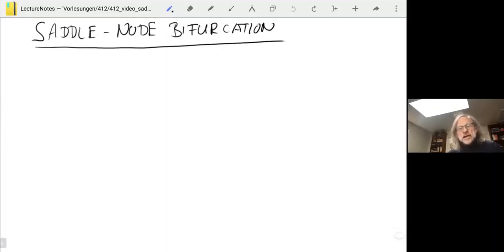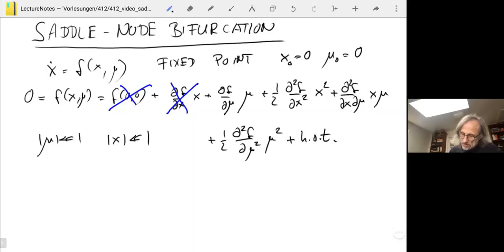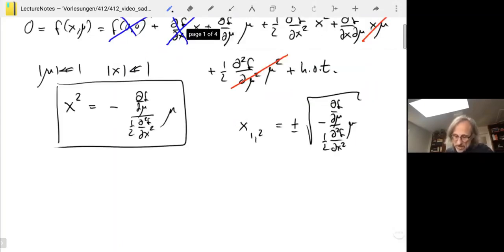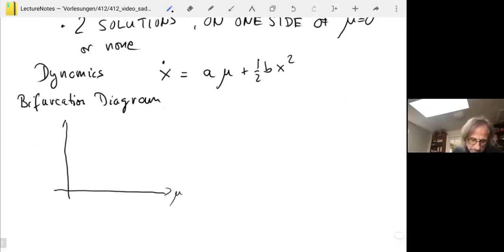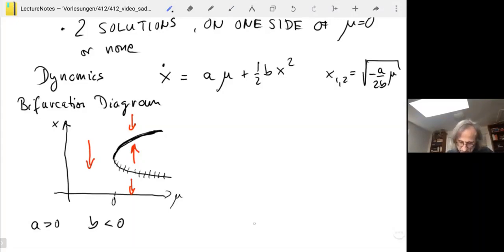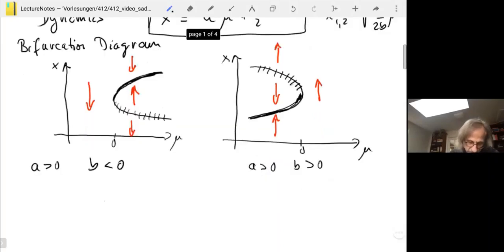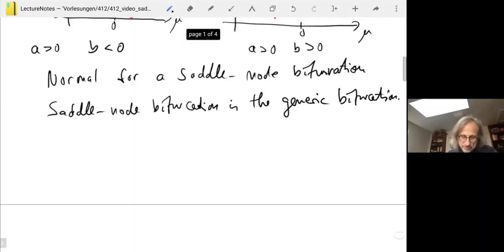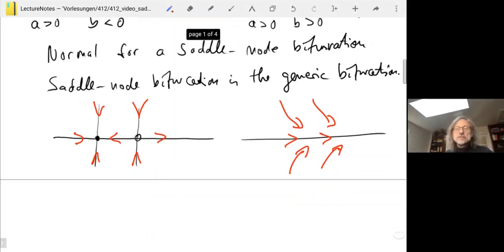412 08 The Saddle Node Bifurcation